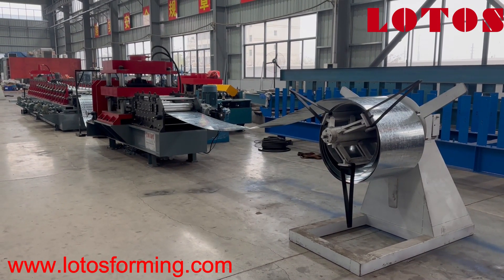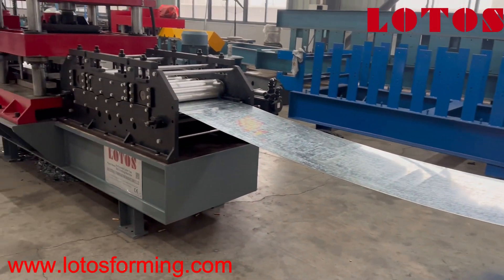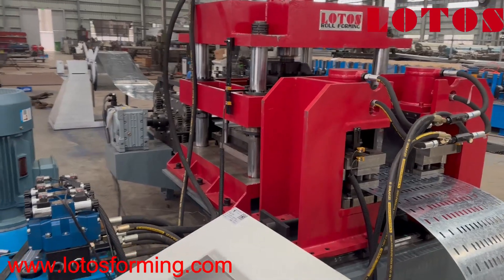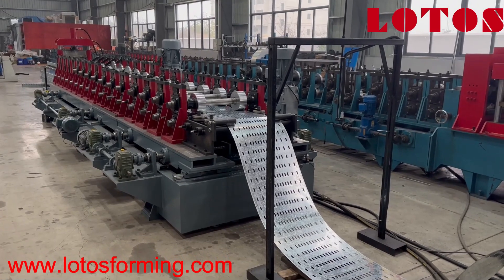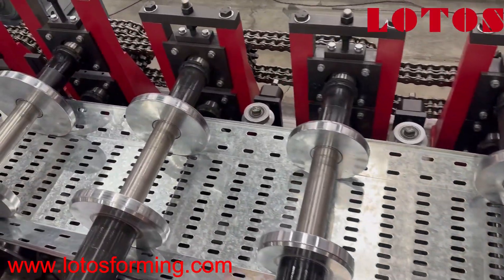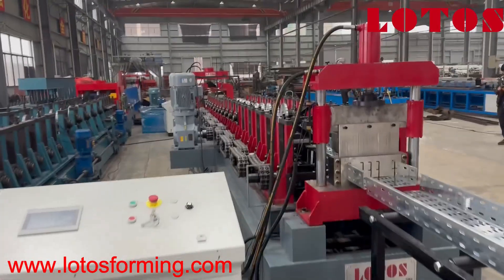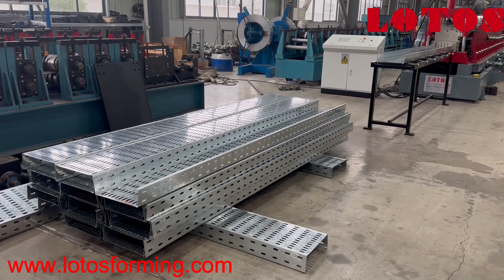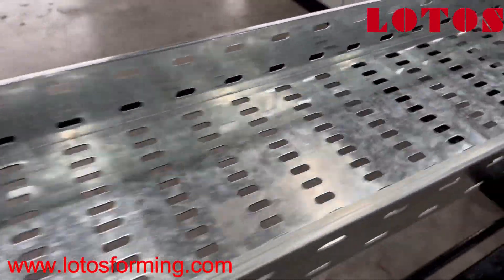【Perforated Cable Tray Machine】: Cable tray installation | Types of cable tray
Do you want to know how to install cable trays?
Cable tray installation
Types of cable tray :
Cable trays are made of either steel, aluminum, or fiber-reinforced plastic and are available in six basic types: